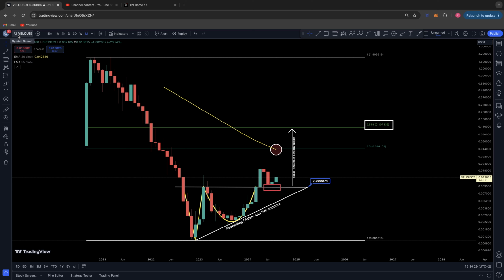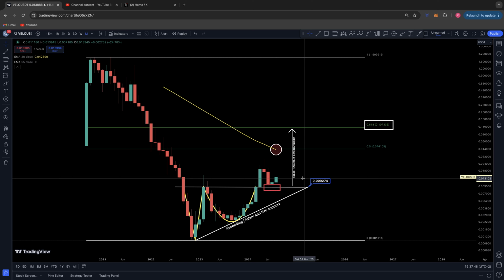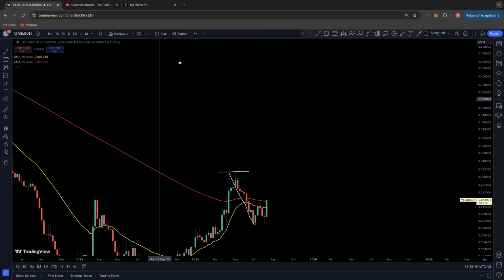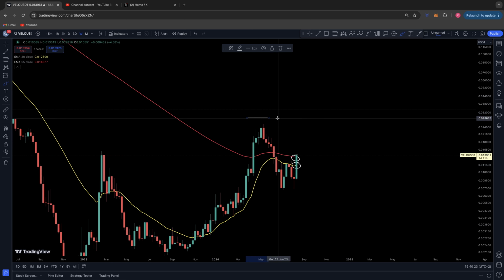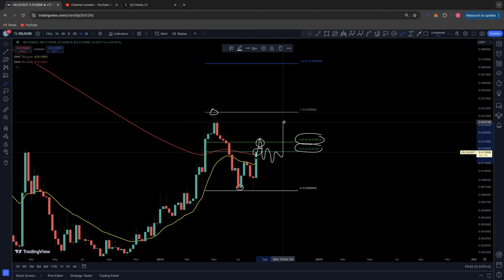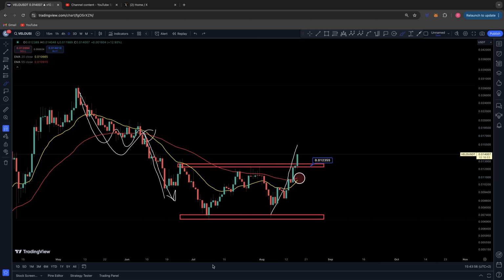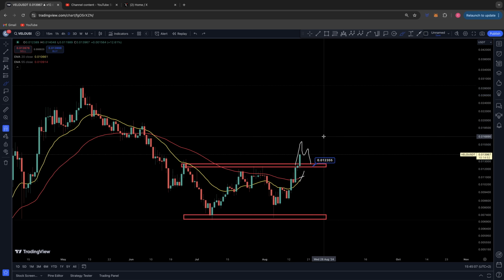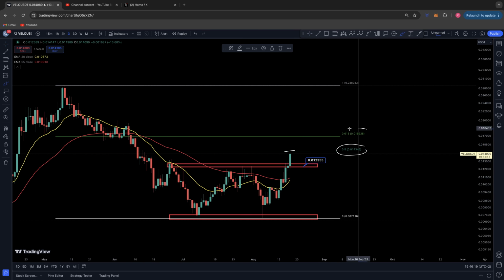$VELO Technical Analysis Update : HUGE Double Bottom Breakout + Targets + More 🚀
VELO TA UPDATE : EMA crosses, breakout targets, potential resistance levels. the trend is your friend until the end.